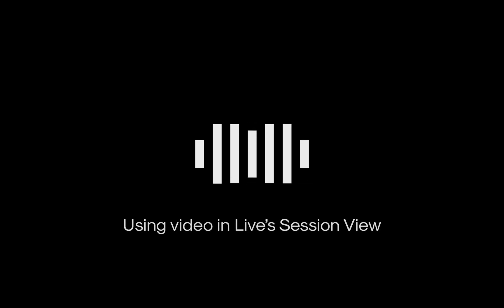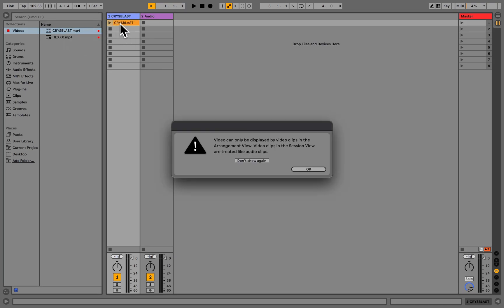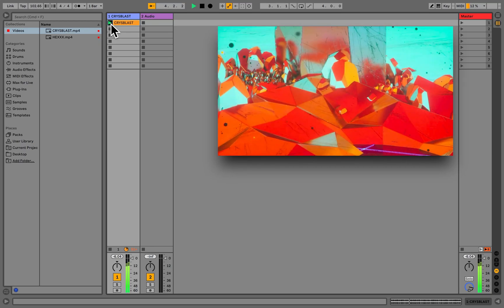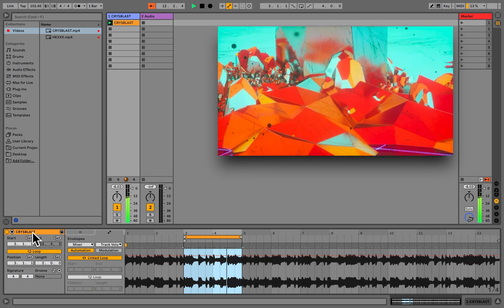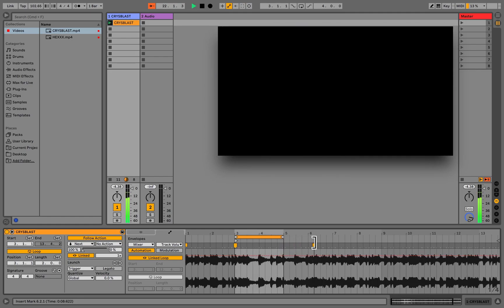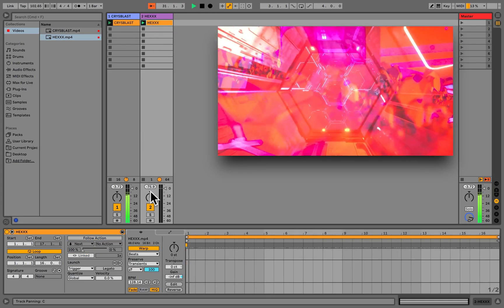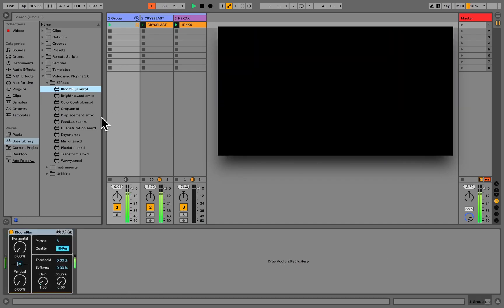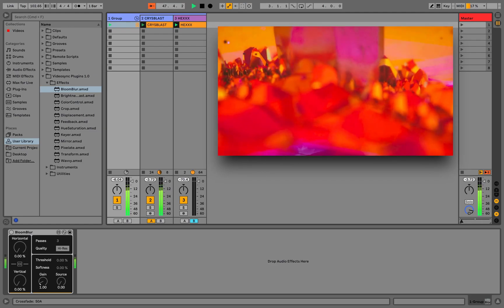Using Video in Ableton Live 11 Session View with Videosync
This video shows you how Live 11's Session View can be used to work with Videosync.

0:00 Intro
0:10 Using video in Live's Session View with Videosync
0:46 Clip properties
1:09 Warping video
1:28 Using Live's mixer
2:11 Using Live's crossfader